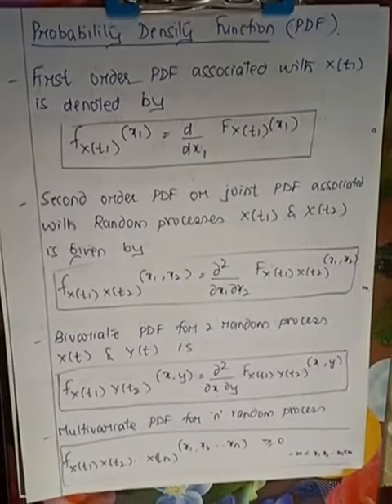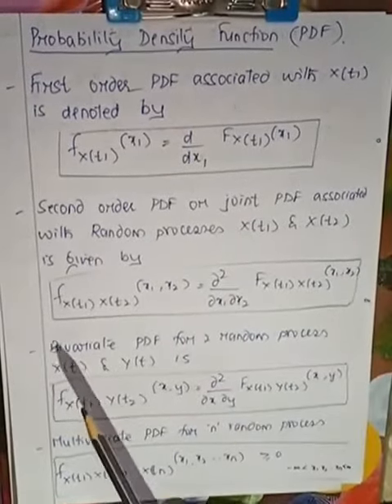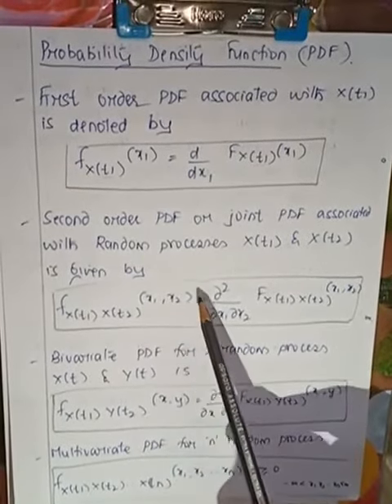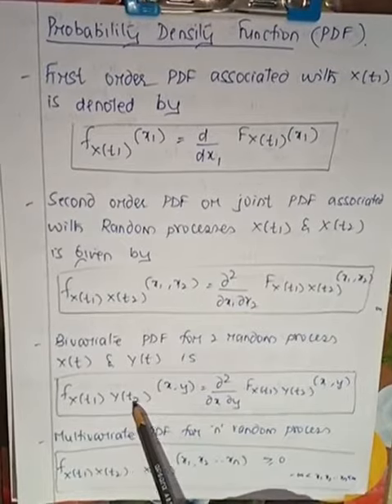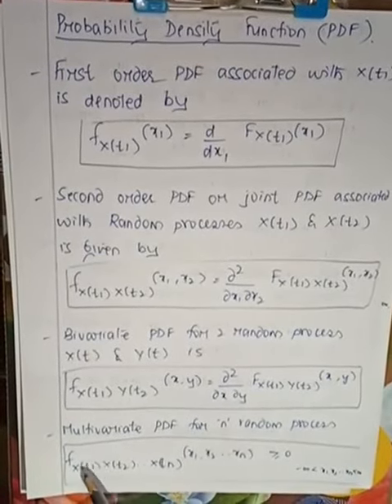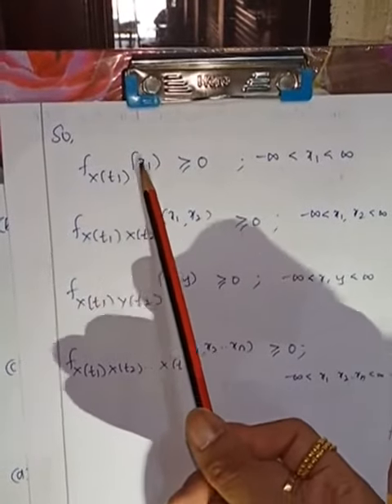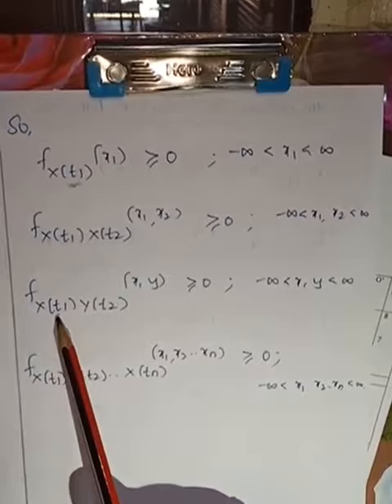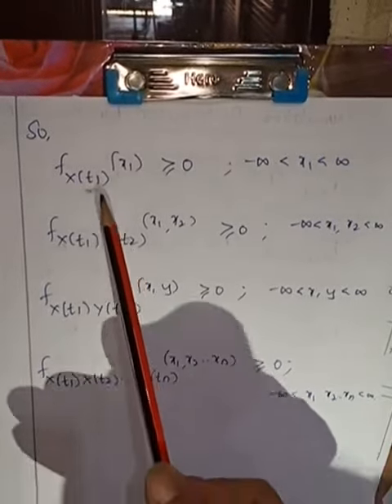Mod 3 video 3 Random process